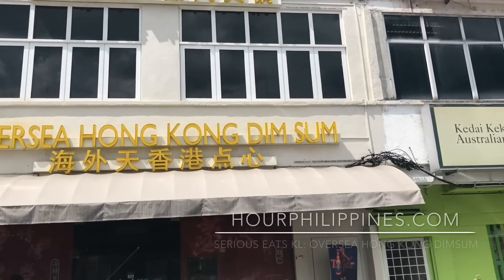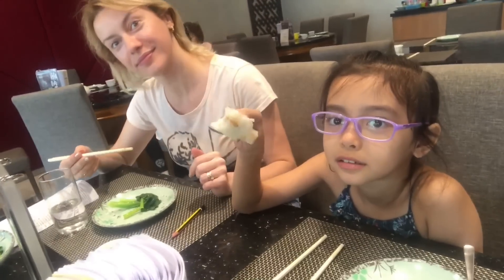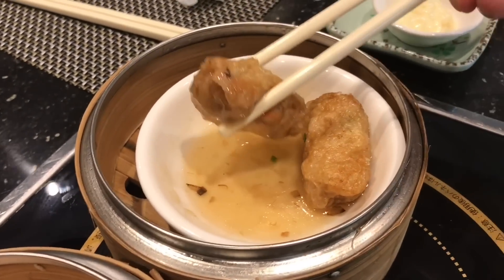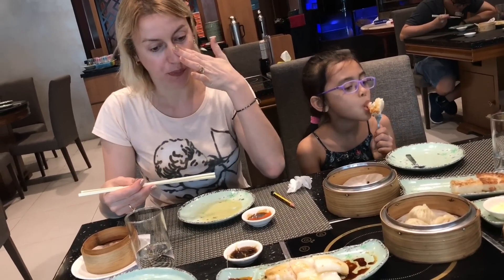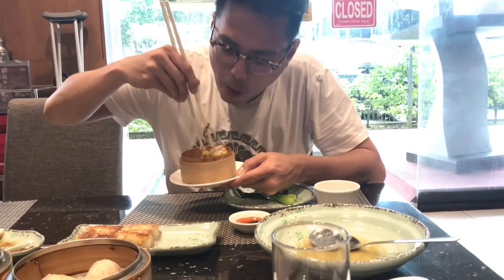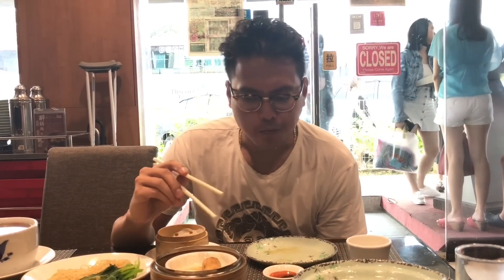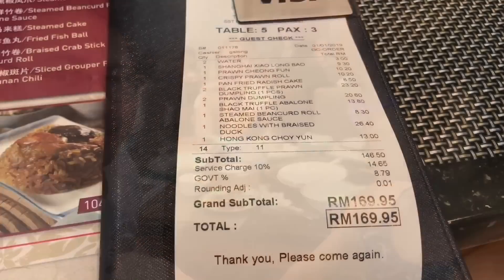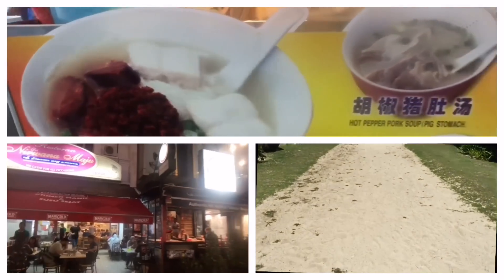Best Dimsum Kuala Lumpur: Oversea Hong Kong Dimsum Chinese Restaurant Bukit Bintang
Best Dimsum Kuala Lumpur: Oversea Hong Kong Dimsum Chinese Restaurant Bukit Bintang.  For an exquisite Cantonese Dim Sum experience in Kuala Lumpur we head to the award winning Oversea Hong Kong Dimsum Restaurant along Jalan Imbi in Bukit Bintang.  The original Oversea Chinese restaurant was started by Mr. Yu Soo Chye and partners in the 1970's and has since grown to 8 Chinese restaurants in Malaysia and Hong Kong.

Dim sum is a style of Southeastern Chinese cuisine prepared as small bite-sized portions of food served in small bamboo steamer baskets or on a small plate. Dim sum dishes are usually served with tea and eaten for brunch or lunch.

At this dimsum specialty restaurant we would highly recommend their gourmet dimsum Black Truffle Abalone Shao Mai, Black Truffle Prawn Dumplings as well as their Prawn Dumpling, Steamed Beancurd Roll with Abalone sauce, Choy Sum, Fried Beancurd Skin wrapped with Prawn, Braised Duck Noodle,

Oversea Hong Kong Dimsum
No 74, Jalan Imbi, Bukit Bintang Kuala Lumpur Malaysia
Operational Hours:
Monday to Saturday 11am - 4pm , 6pm - 11pm
Sunday & Public Holiday 10am - 4pm , 6pm - 11pm

MABUHAY and Welcome to Hour Philippines TV the #1 Food Travel and Lifestyle Vlog: Live - Love - Eat!